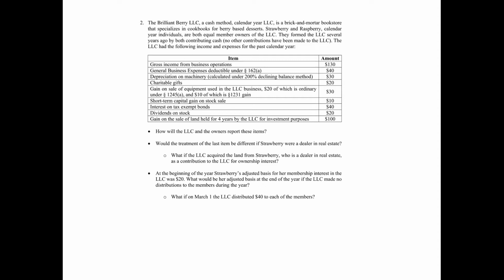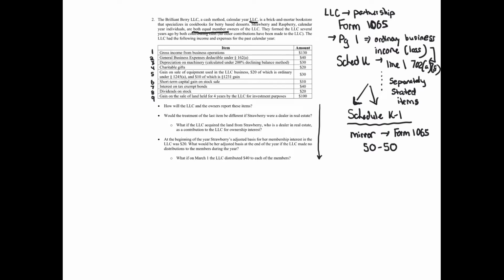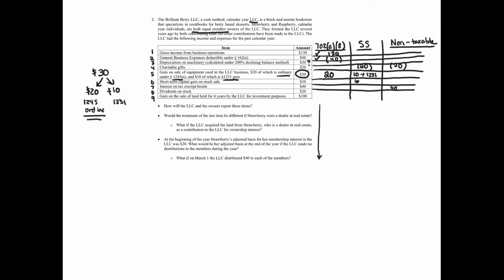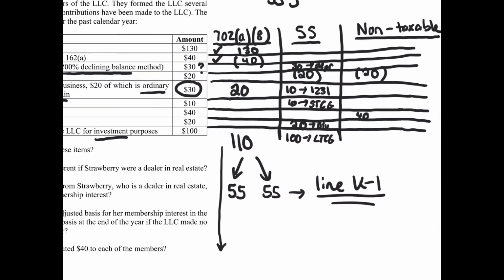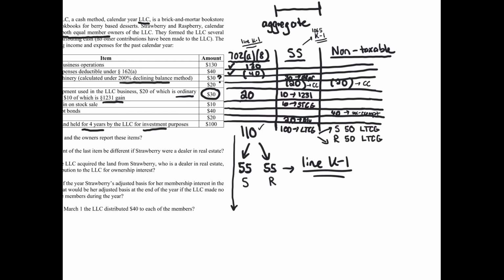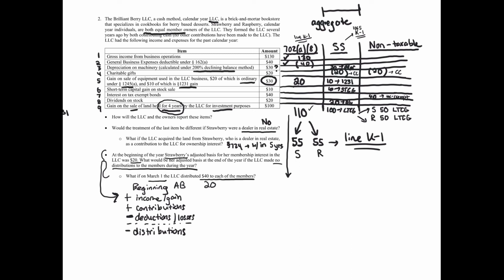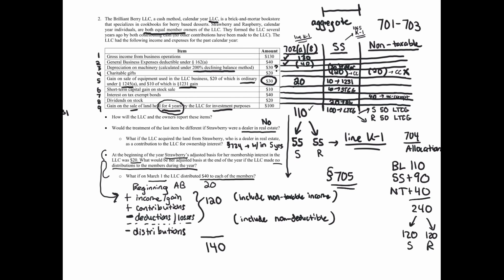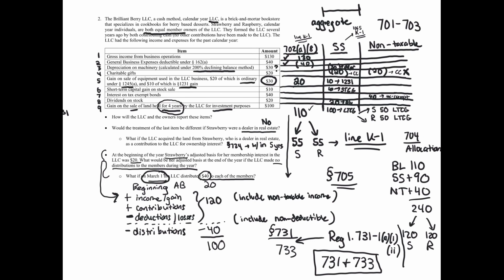Advanced Partnership Operations Problem 2